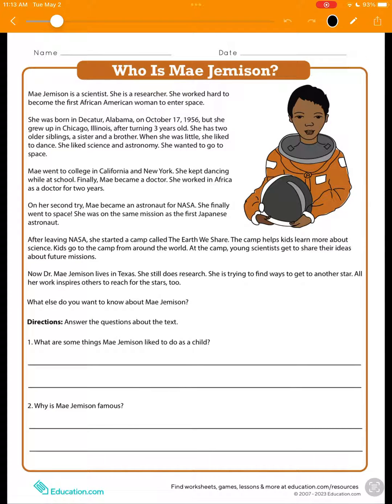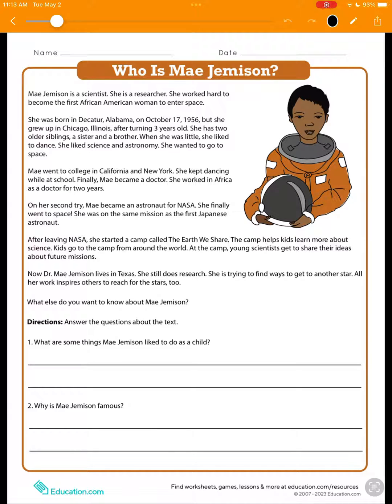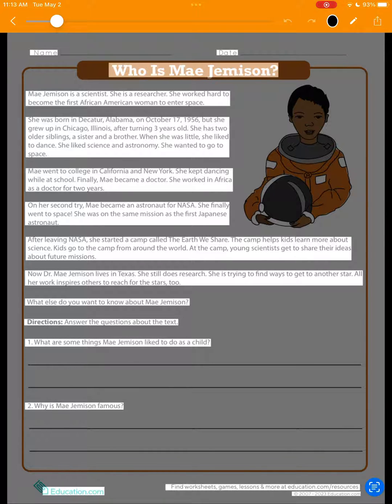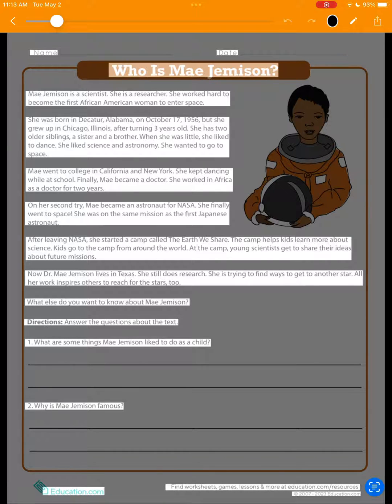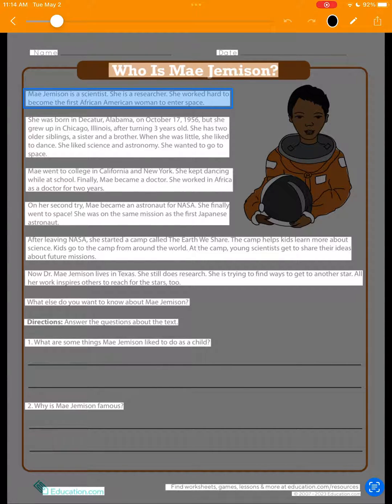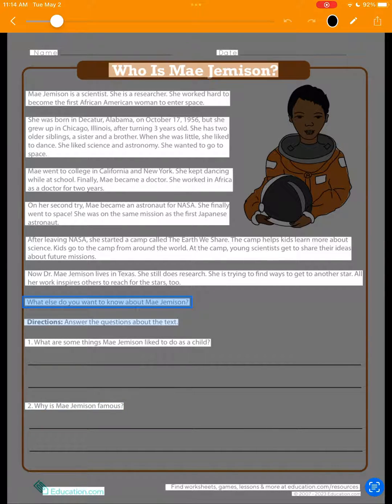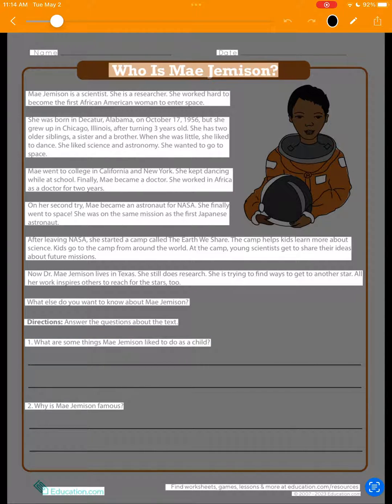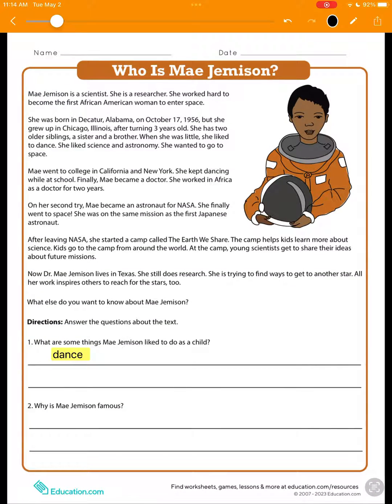SnapType Pro 2 Tutorial: Text-To-Speech